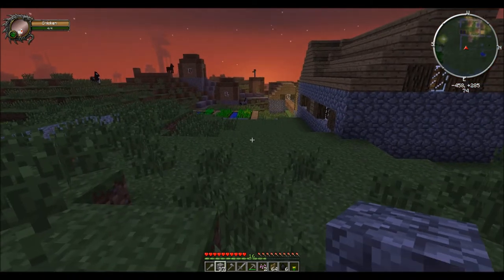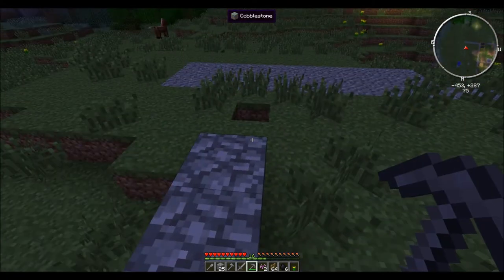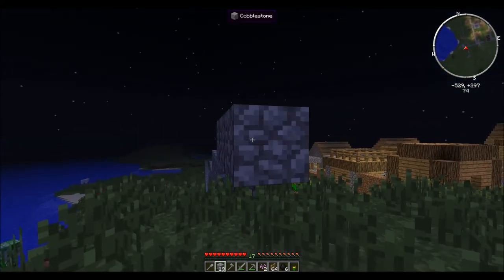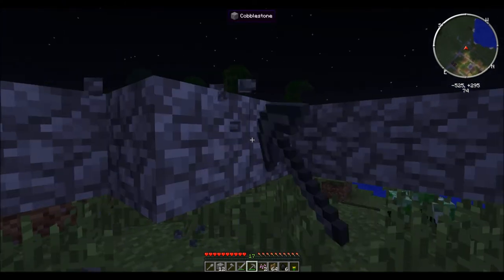Minecraft LP Village defender modded up e5 OMG you guys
In todays Ep we build up a def wall to go around the village well some wat a wall. We also see how ready the guards are to fight anything and die almost.